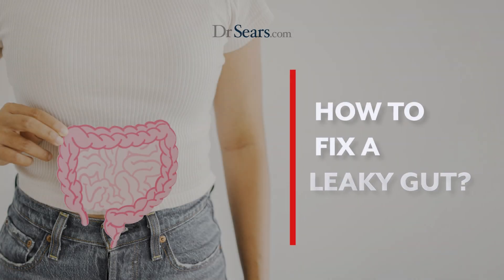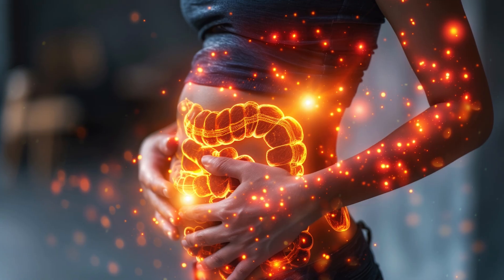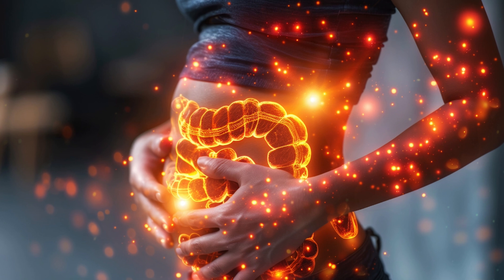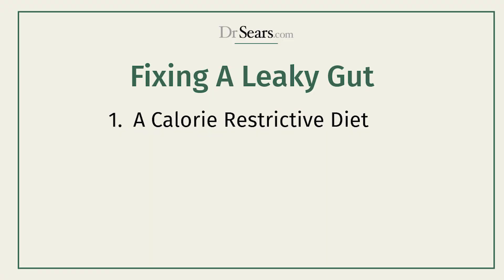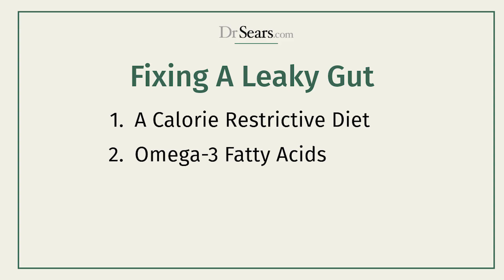How To Fix A Leaky Gut?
Struggling with a leaky gut? The solution lies in your diet. Discover how a carefully balanced, calorie-restricted diet—featuring the right mix of protein and carbohydrates in every meal—can make all the difference. Plus, learn why omega-3 fatty acids and polyphenol-rich foods are essential for gut health and overall wellness.